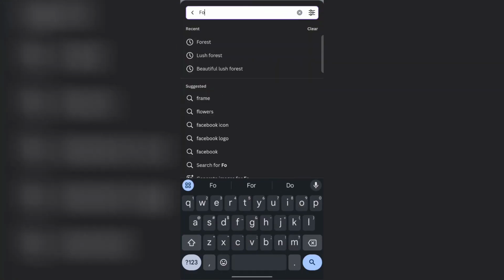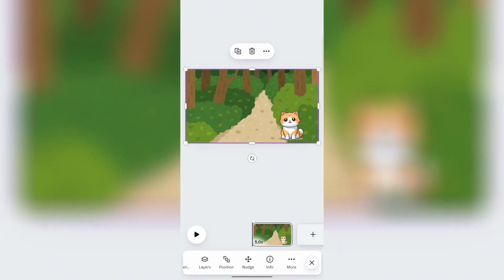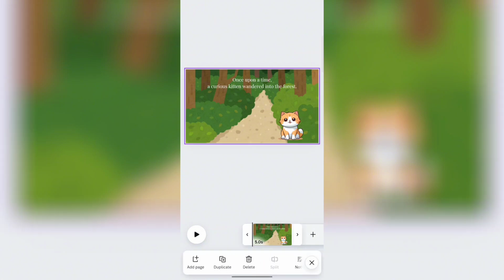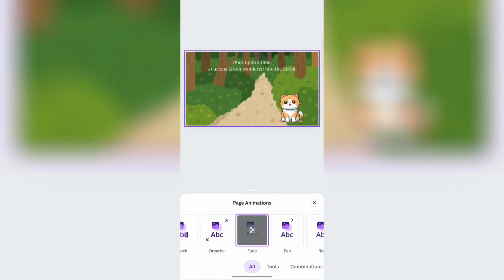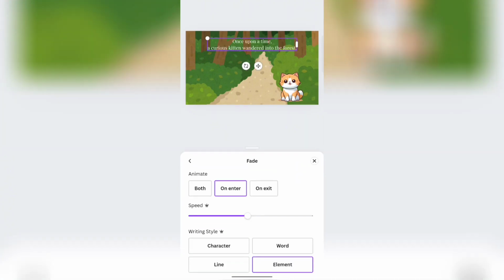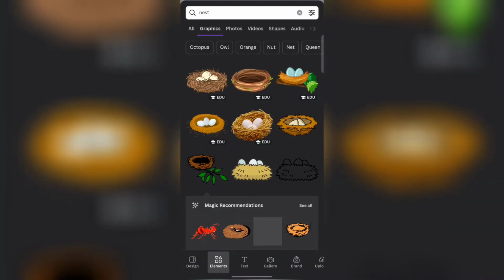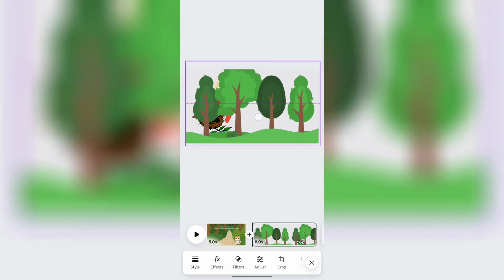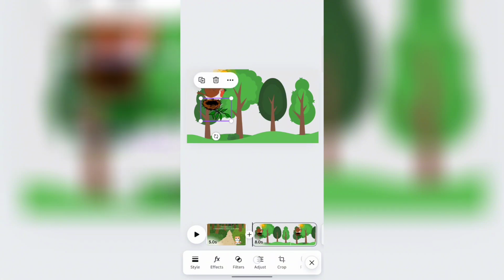Make Money with FREE Canva Animations || Step-by-step Guide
Unlock the secrets to making stunning animations with Canva in this step-by-step guide! In this video, I'll show you how to create professional-quality animations that can help you earn over $2000 a month on YouTube. Whether you're a beginner or an experienced creator, this tutorial is packed with tips and tricks to elevate your content and engage your audience.

- How to navigate Canva for animation creation
- Key techniques for making eye-catching graphics
- Strategies to monetize your animations effectively
- Tips for optimizing your videos for maximum reach and engagement

💡 **Why Canva?**
Canva is a user-friendly design tool that allows anyone to create beautiful animations without any prior experience. By mastering Canva animations, you can stand out in the crowded YouTube landscape and attract more viewers.

This guide is perfect for content creators, marketers, and anyone looking to enhance their video production skills and increase their earnings on YouTube.

Join us on this exciting journey to elevate your YouTube channel and start making money with free tools!